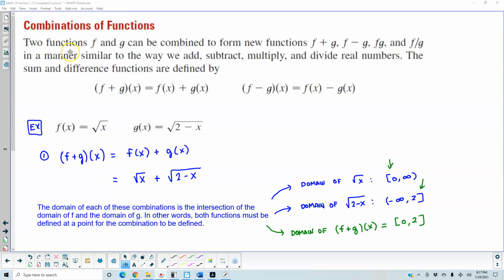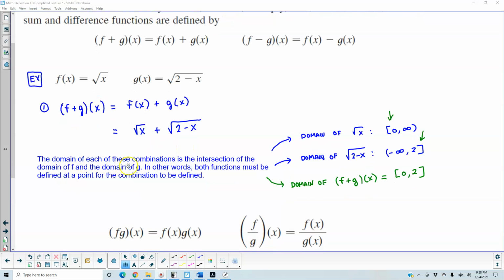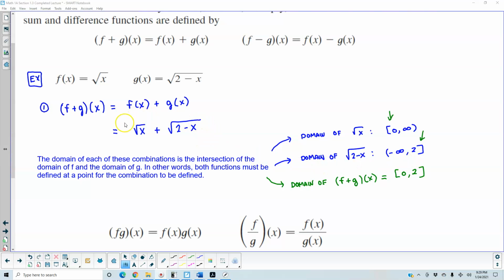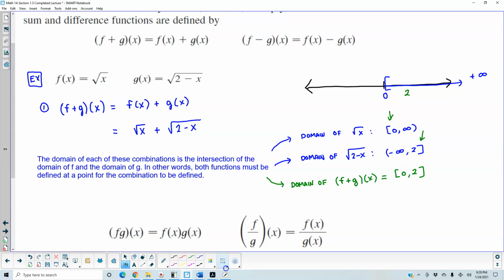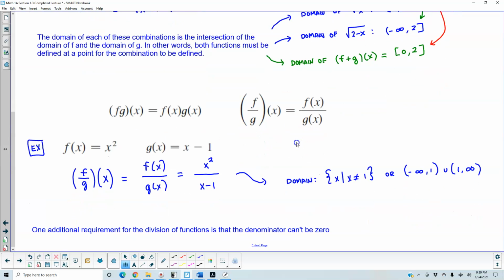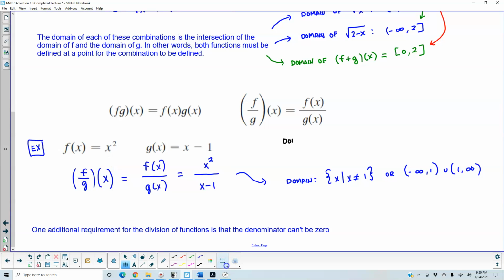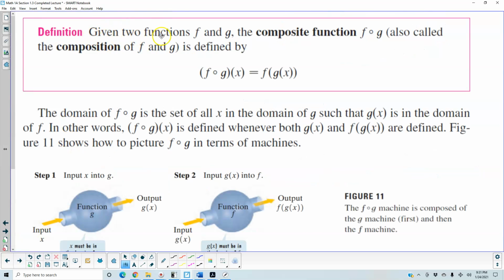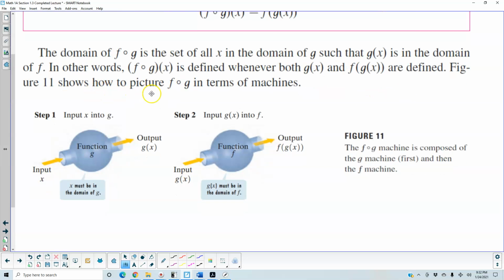Math 1A 1.3 Combination of Functions